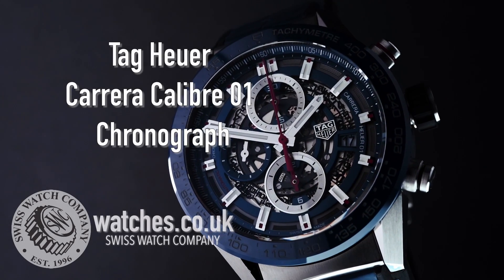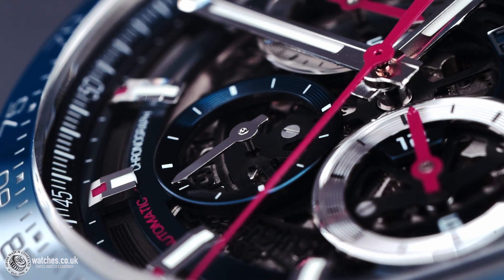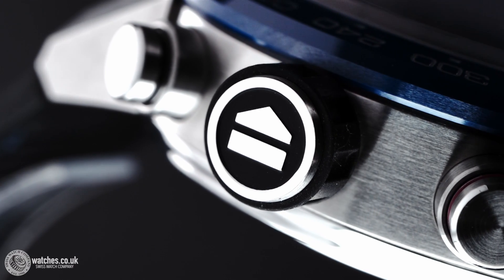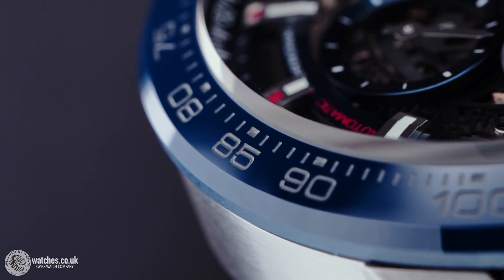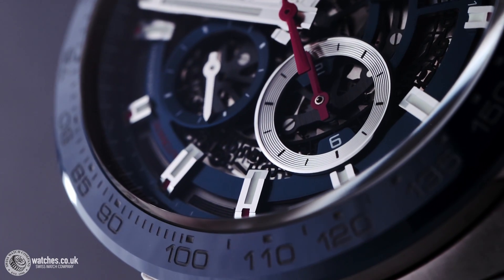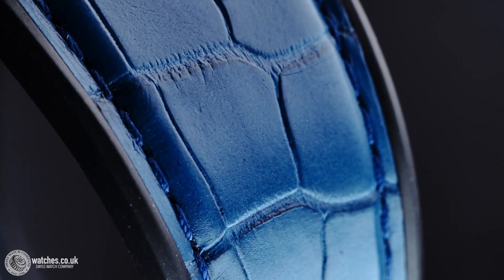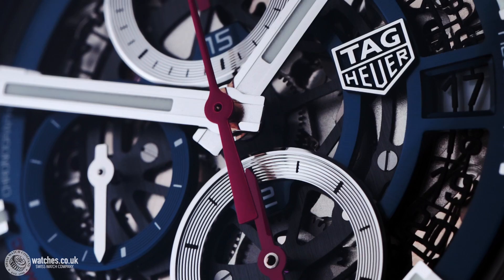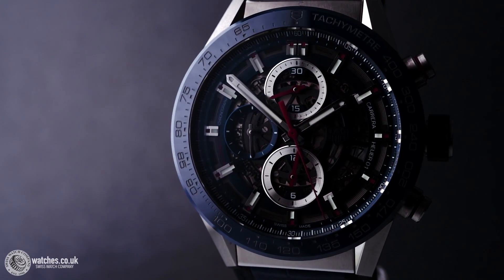Tag Heuer Carrera Calibre 01 Chronograph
The Swiss Watch Co UK Ltd presents this stylish Tag Heuer Carrera Calibre 01.

The Tag Heuer Carrera is in many ways the classic Tag Heuer watch. It all started with the Heuer Carrera introduced in 1963 by Jack Heuer and was discontinued by Heuer in the early 1980s. Initially ignored by TAG, they decided to reintroduce the Carrera in 1996 as part of the re-edition series and it has been a staple ever since.

This striking Tag Heuer Carrera Calibre Heuer 01 automatic chronograph watch still manages to stay true to the iconic Carrera whilst exuding a completely stand-out style with the skeletal dial, showing off the in-house Calibre 01 automatic movement. Fitted with a blue embossed leather strap with a rubber underside to protect the leather, this impressive timepiece features a 43mm stainless steel brushed case allowing water resistance up to 100M with a blue ceramic tachymeter fixed bezel. Protected by scratch resistant sapphire crystal with double anti-reflective treatment, the blue skeletonised dial is adorned with three chronograph sub-dials, baton hour markers and hands with white Superluminova and a date window at 3.30pm